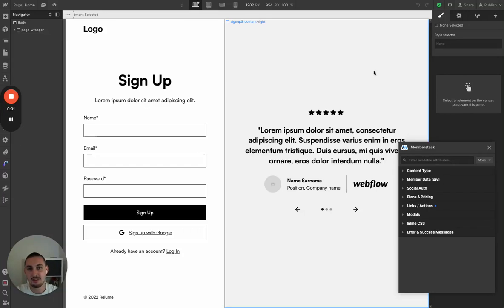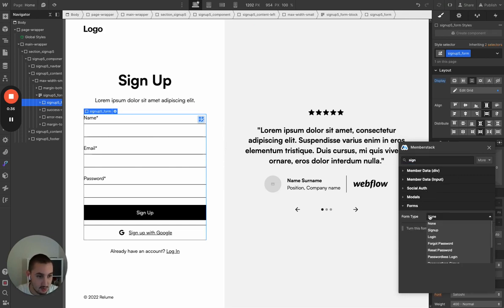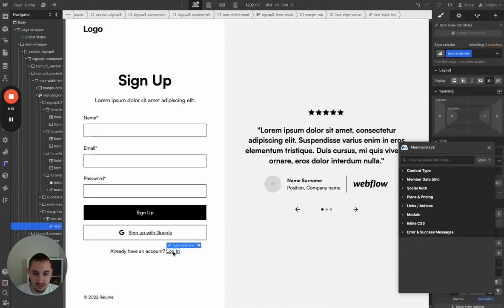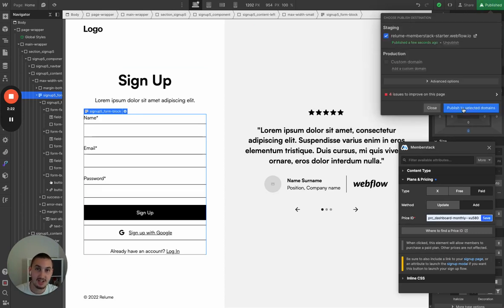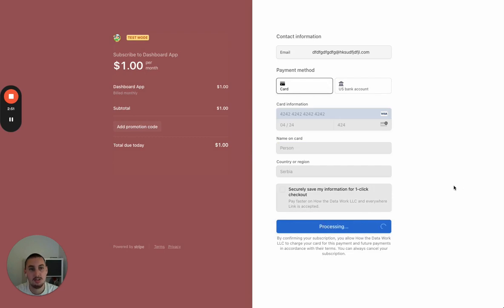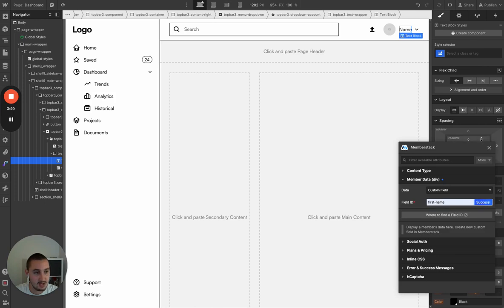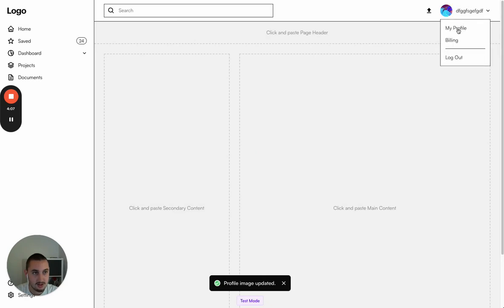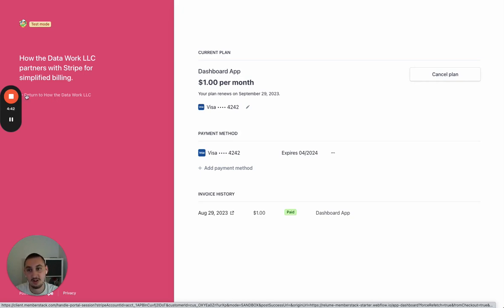How To Use The New Memberstack Webflow App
Webflow just released their new apps, and we're super excited to be one of the first designer extensions on the market!

This video shows you how you can set up all the most important stuff using our new designer extension.